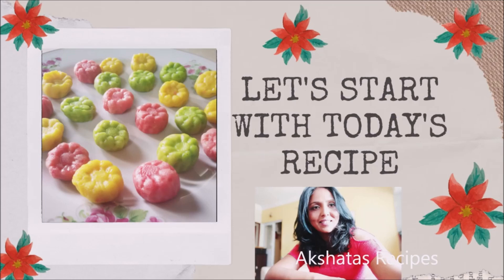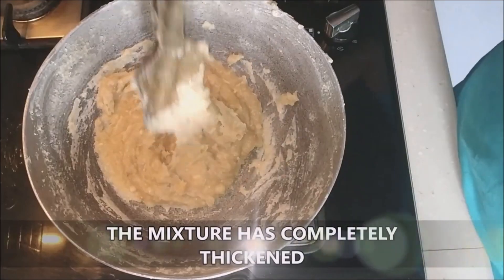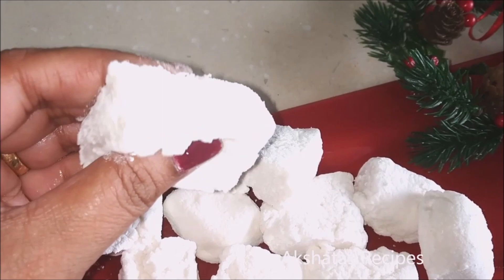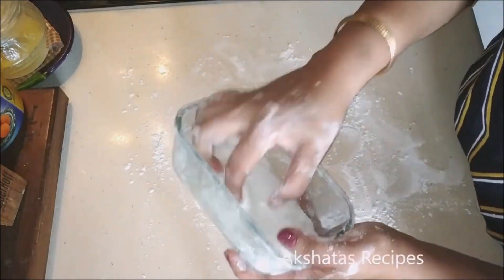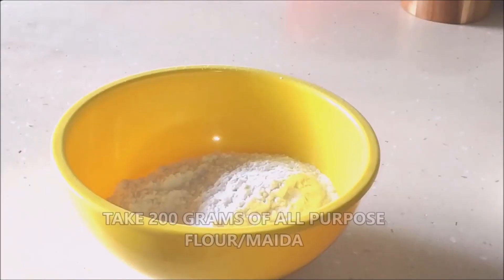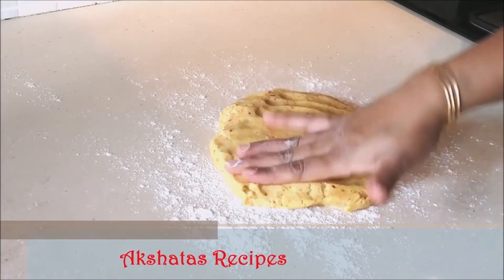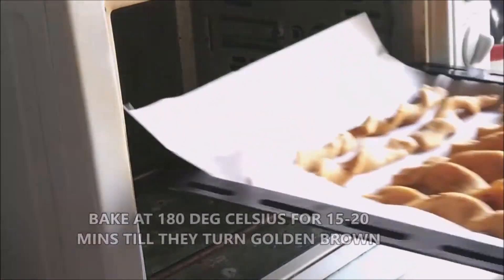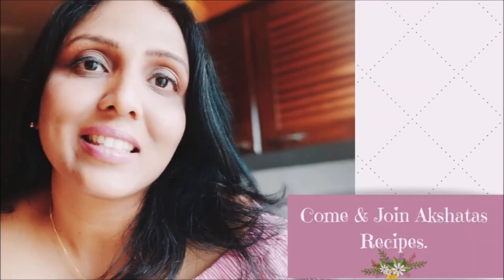Goan Marzipan,Marshmallow & Cheese Straws recipes|Christmas recipes 2022|Ep 17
Continuing my Christmas 2022 series today's recipes are three  Christmas recipes

Some more Christmas recipes to try out.